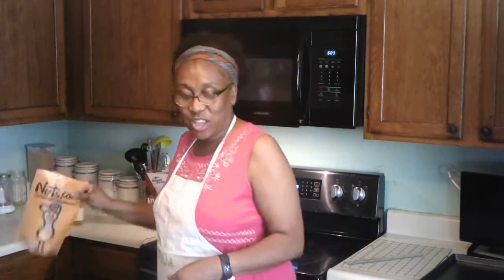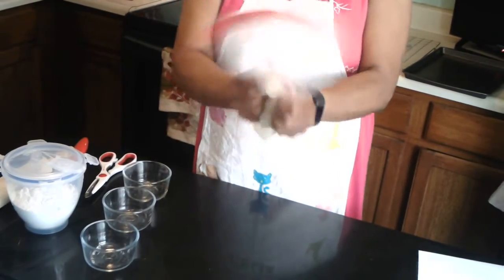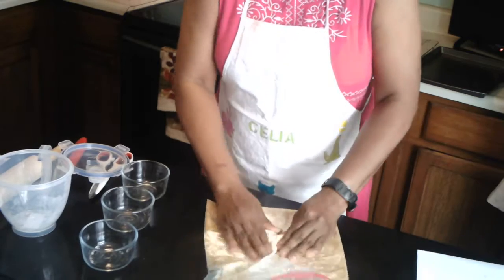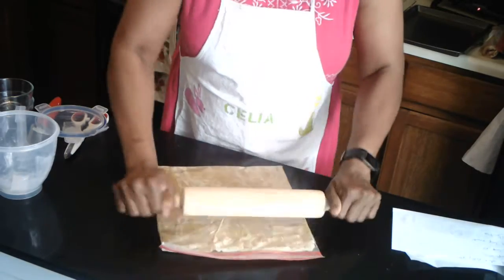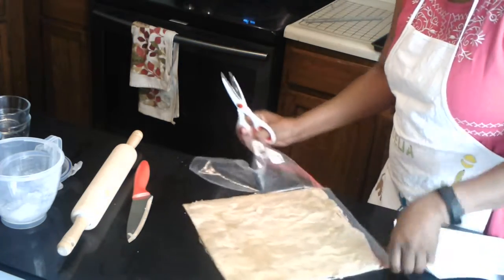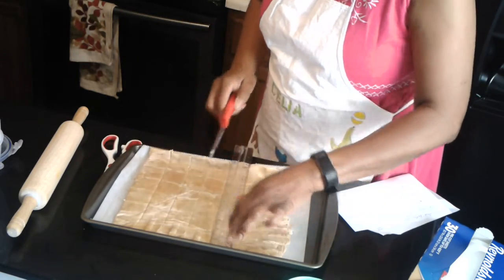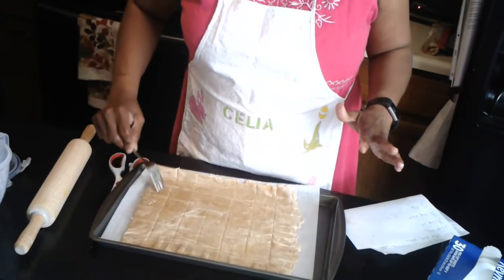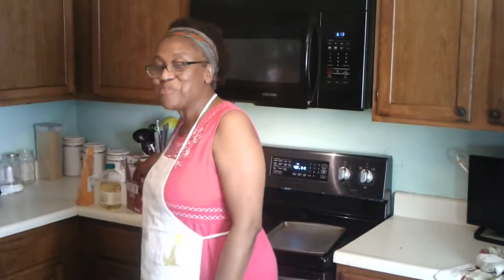Making of Communion Bread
Done by: Sis Celia Archie